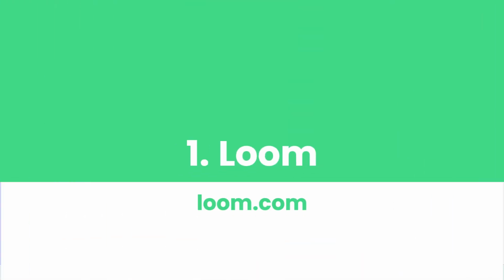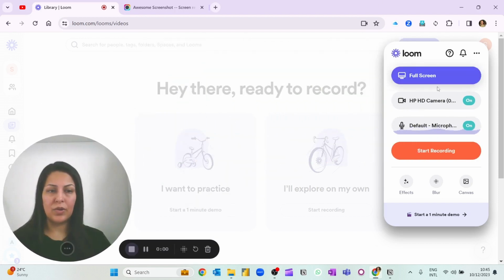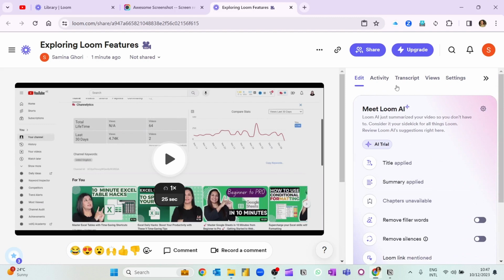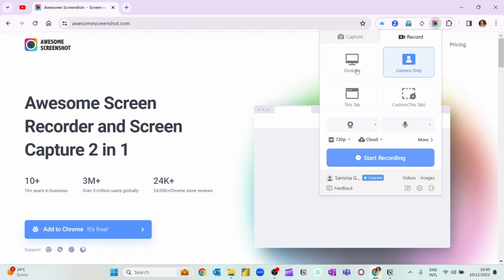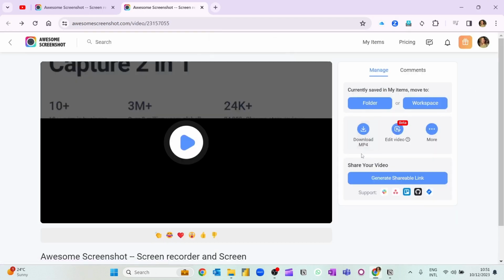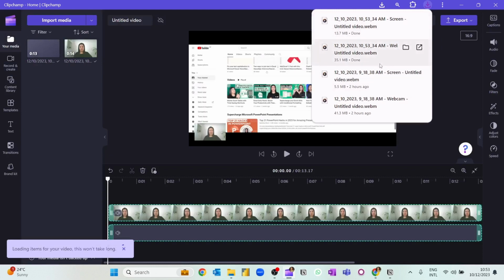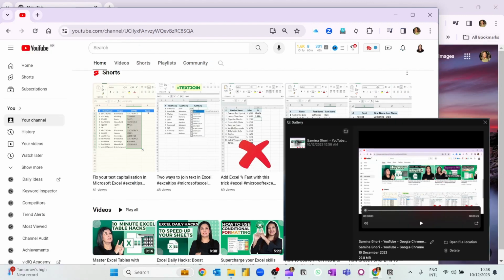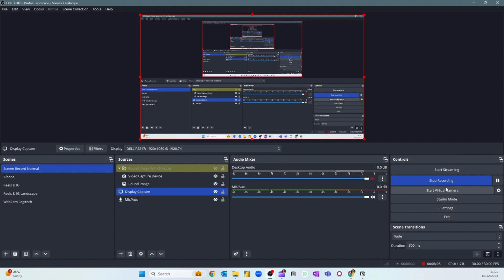🎥 Best 5 Free Screen Recorders: Record your Screen & Self with No Watermarks! 🚀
Looking for the perfect free screen recorder with no watermarks? Look no further! In this video, we'll explore the top 5 free screen recording tools that will capture your screen and webcam without any annoying watermarks. 📸🔴
Collaborate and communicate easily with your friends/family or colleagues with easy descriptive videos! After all a Video replaces a 100 emails or WhatsApps!

🔍 Timestamps:
0:00 - Introduction
0:32 - 1. Loom - Capture and share your screen effortlessly
3:58 - 2. Awesome Screenshot - More than just a screen recorder!
6:23 - 3. Clip Champ - Edit and record seamlessly
8:16 - 4. X Box - Microsoft's powerful recording tool
9:18 - 5. OBS (Open Broadcaster Software) - The ultimate open-source solution

🚀 Don't forget to check out each screen recorder's unique features and capabilities! Whether you're a content creator, gamer, or educator, these tools have got you covered.  If you're anyone who wants to simply explain something to your tech guy or marketing agency then these tools will be super helfpul!

Loom is a user-friendly screen recorder that stands out for its simplicity and efficiency. With Loom, you can effortlessly capture your screen, webcam, or both, making it an excellent choice for creating tutorial videos, presentations, or sharing your gameplay. The real-time webcam overlay and intuitive editing features enhance the overall recording experience. Loom also offers seamless cloud storage for your recordings, ensuring easy access and sharing with others.

More than just a screen recorder, Awesome Screenshot is a versatile tool that allows users to capture, annotate, and record their screens. While its screen recording capabilities are robust, it's the comprehensive annotation features that set it apart. You can highlight, add text, blur sensitive information, and even crop your recordings before sharing. This makes Awesome Screenshot an ideal choice for those who need more than just basic screen recording functionalities.

Clip Champ is not just a screen recorder; it's a full-fledged video editing platform. This makes it an excellent choice for users who want to capture their screens and immediately dive into editing without switching between multiple applications. With its user-friendly interface and a range of editing features, Clip Champ is suitable for both beginners and more advanced users. It's an all-in-one solution for recording, editing, and sharing your content.

X Box: `Win + G` while in an active application or game.

If you're a Windows user, the Xbox Game Bar is a hidden gem for screen recording. Originally designed for gamers, this tool is now widely used for various recording purposes. It provides a user-friendly interface, allowing you to capture your screen, audio, and even your webcam. With the ability to record in-game and system audio simultaneously, Xbox Game Bar is perfect for gamers, tutorial creators, and anyone looking for a straightforward recording solution on Windows.

OBS or Open Broadcast Software is a powerful open-source screen recording and streaming software that caters to a more technical audience. While it might have a steeper learning curve compared to some other options, it offers unparalleled customization and flexibility. OBS is widely used by gamers, live streamers, and professionals for its ability to capture multiple sources simultaneously, apply various filters and transitions, and stream to different platforms. If you're looking for a highly customizable and feature-rich solution, OBS is the go-to choice.

Let the screen recording begin! 🚀🎬

**LET’S CONNECT**